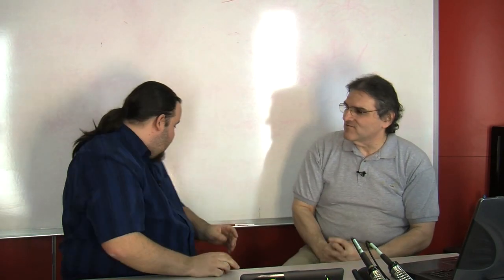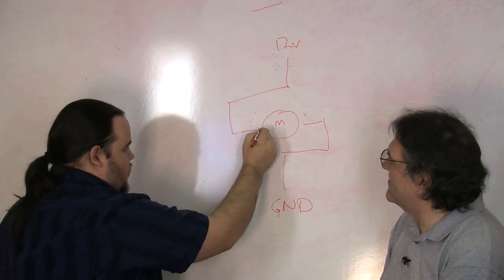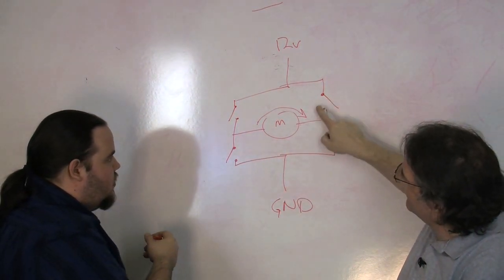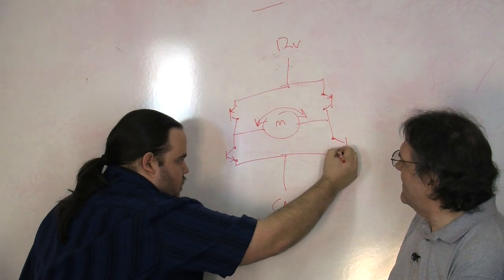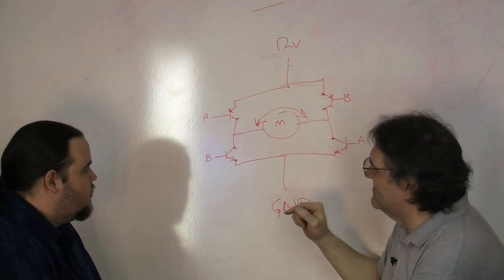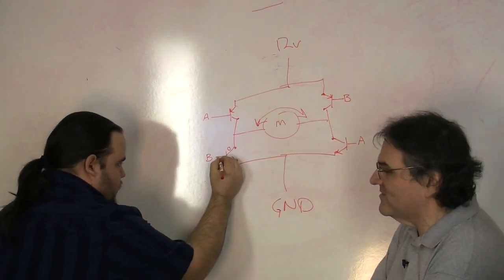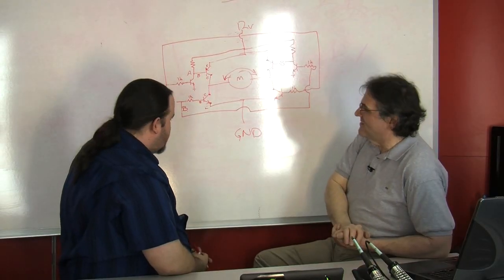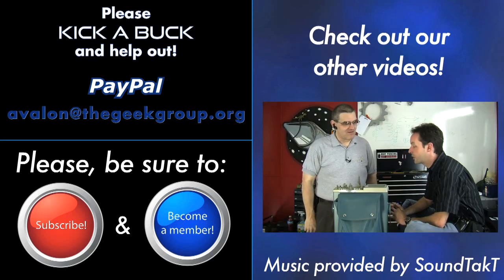Dan and Kidwell Building Schematics for Camera Trolly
Dan and Kidwell in the second part of our camera trolley series, in which the pair figure out the schematics to build the board for the controller.